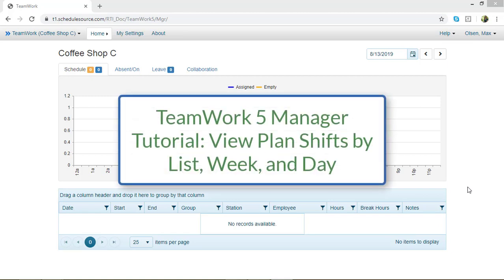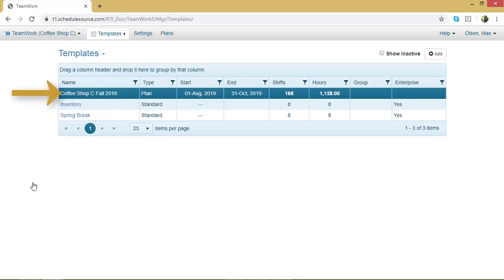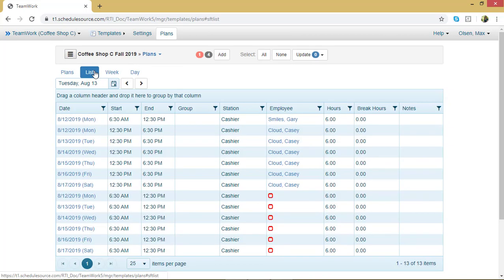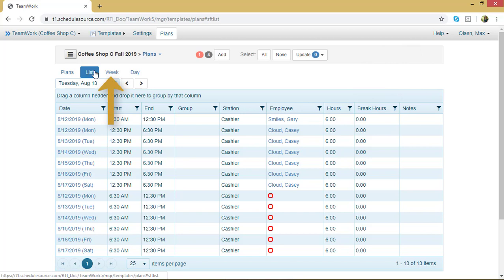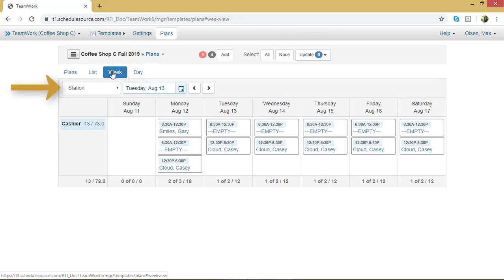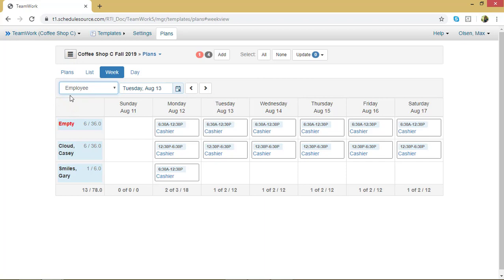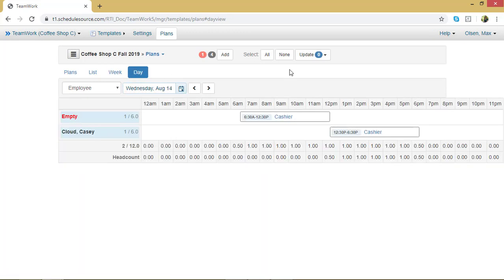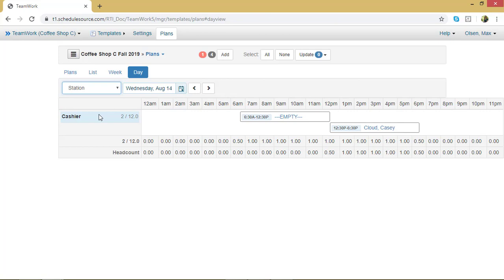TeamWork 5 Manager Tutorial: How to View Plan Shifts By List, Day, and Week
There are several ways you can view your template plan shifts in TeamWork 5. To access these different views, follow the steps in this video.